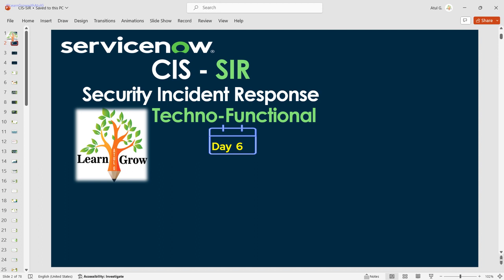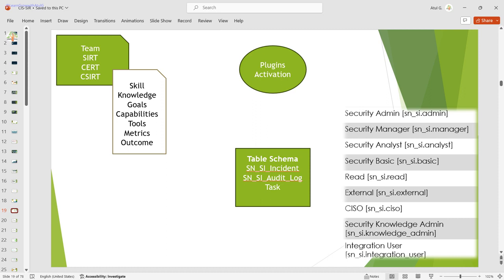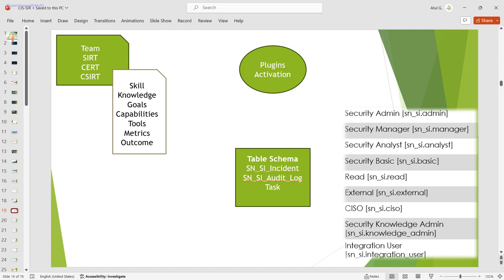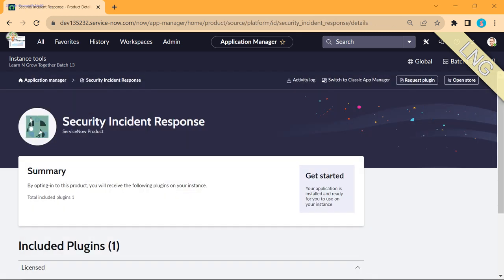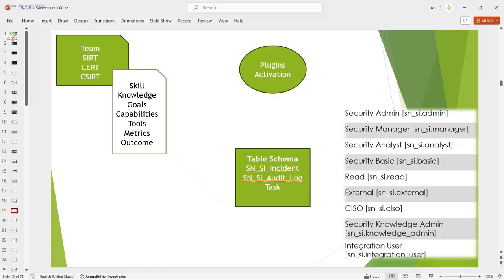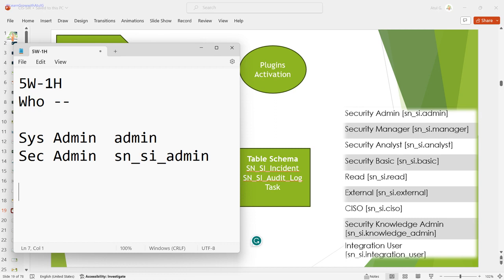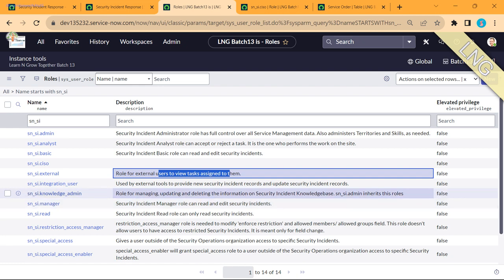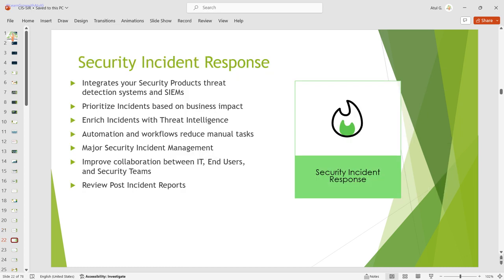CIS-SIR | Day6 SIRT - Team Members - Roles - Plugin Activation - Table Schema